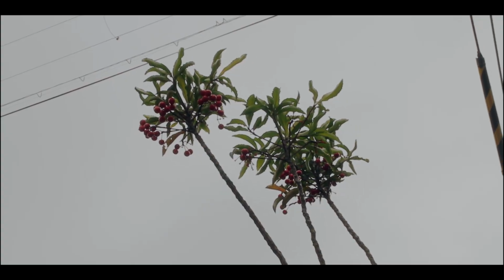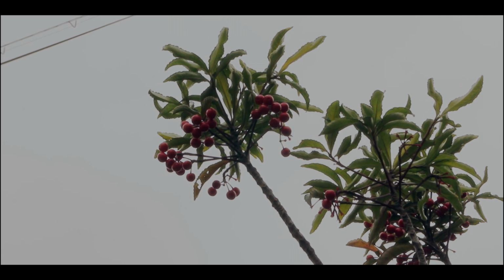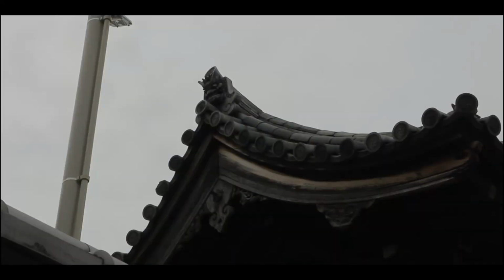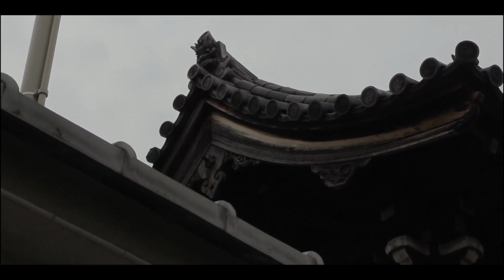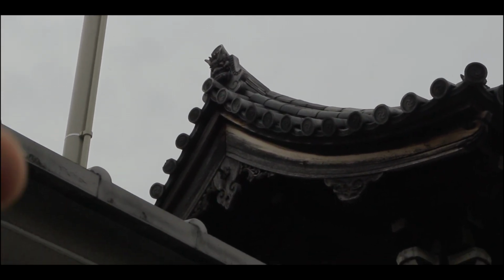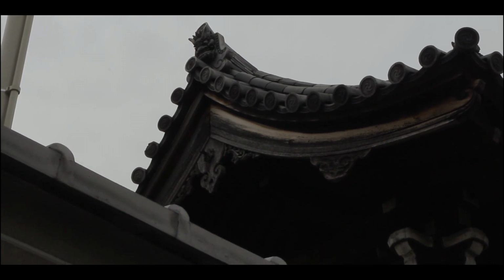Gimbal Movements | FeiyuTech G6 Max | Gimbal Practice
Filmed on my Canon EOS M 18-55mm

Camera and Lens used.
Canon EOS M Compact System Camera - Body Only (Silver)

Canon EF-M 18-55mm f3.5-5.6 Image Stabilization STM Compact System Lens

Viltrox DC-70 Clip-on Color 7'' TFT LCD HD Monitor HDMI AV Input 1280 * 800 for Sony,Canon,Nikon DSLR Camera Camcorder

Thanks, please feel free to join our new Community page to share your videos and pic

Music: Wisdom Blade by Max Herve (Story of a Hero) Artlist.mp3

Neewer 58MM Neutral Density ND2 ND4 ND8 ND16 Filter and Accessory Kit for Canon EOS Rebel T6i T6 T5i T5 T4i T3i SL1 DSLR Camera, Lens Pen, Filter pouch included

Neewer 20 Pieces Anodized Black Metal Stepping Adapter Ring Kit: 10 Pieces Step-up Adapter Ring Set and 10 Pieces Step-down Adapter Ring Set

ULANZI U Rig Pro Smartphone Video Rig, Filmmaking Case, Phone Video Stabilizer Grip Tripod Mount for Videomaker Film-Maker Videographer for iPhone Xs XS Max XR iPhone X 8 Plus Samsung

Beastgrip Universal Lens Adapter & Rig System for Smartphones

Universal Gimbal Counterweight Counter Weights Support 84g Compatible for Zhiyun Smooth 4 Q/Feiyu Vimble 2 / DJI Ronin S SC/DJI Osmo Mobile 3 2 and Other Smartphone Gimbal Stabilizer with 6 Weights

🔴Fomito 11" inch Articulating Magic Arm + Super Clamp for Camera, LCD Monitor, LED Video Light

🔴SHOOTSelfie [Chargeable][No Battery required] Clip on Selfie Ring Light 36 LED Portable Fill Light for iPhone 7 plus Samsung HTC and all Smart Phone Accessories

🔴Zhiyun Smooth-Q 3 Axis Handheld Gimbal for Smartphone Up to 6"

🔴Wogiz Cinema Mount Professional Smartphone Stabilizer Rig Mount with Grip & 0.45X Super Wide Angle Macro Lens for Smartphones (Black)

by Rode